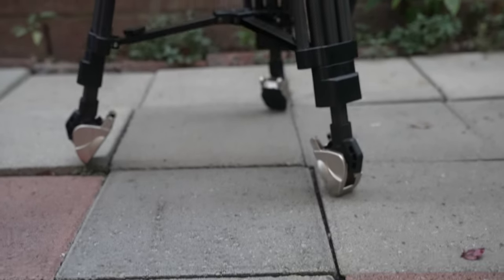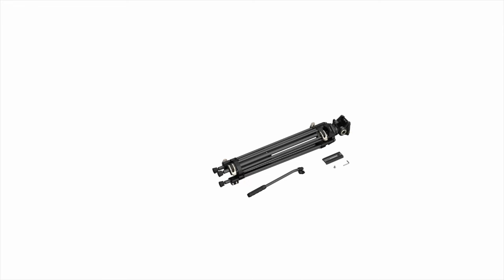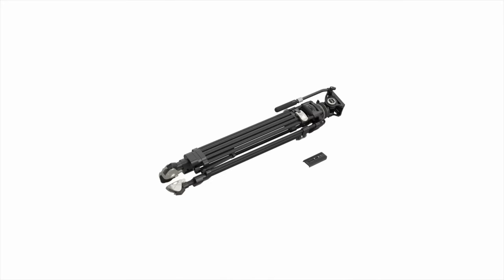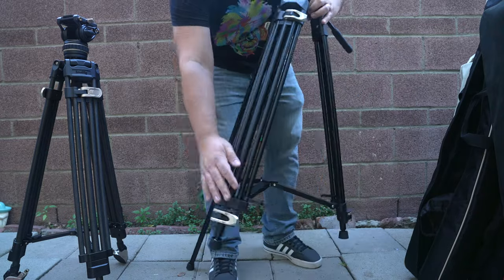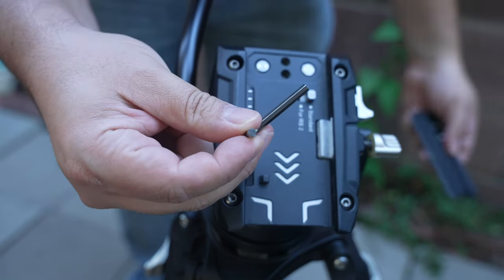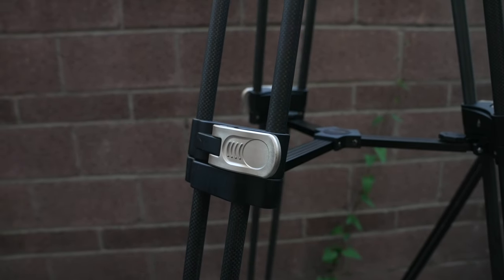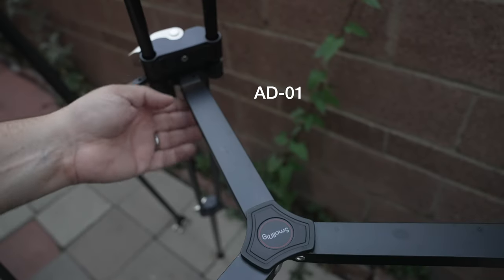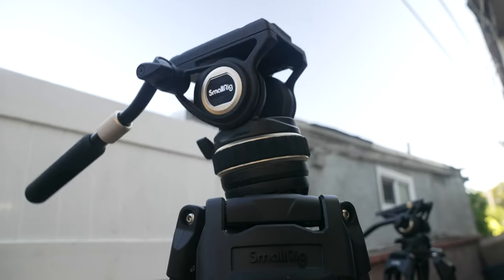SmallRig Fluid Head Tripods AD-01 vs AD-80 vs AD-100 | Which One Should You Buy?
Fluid head video tripods are essential to videographers. They tend to be expensive and not all video tripods are made equally. In this video, I'll be comparing the 3 video fluid head tripods offered by Smallrig, the AD-01 vs AD-80 vs the AD-100. Which one should you buy?